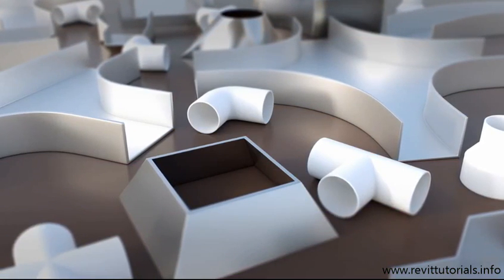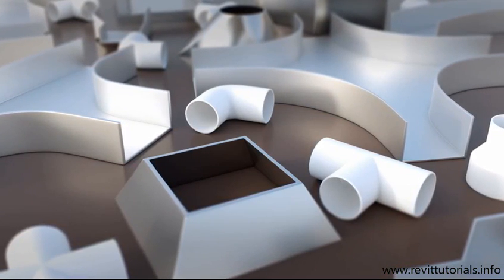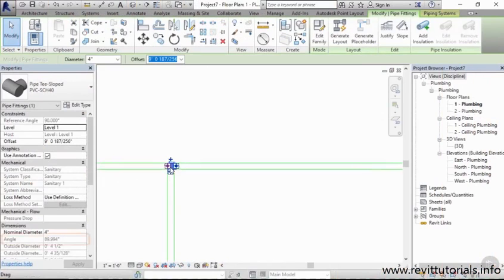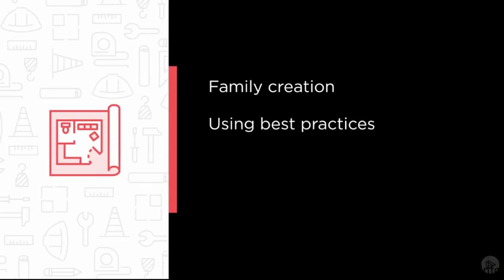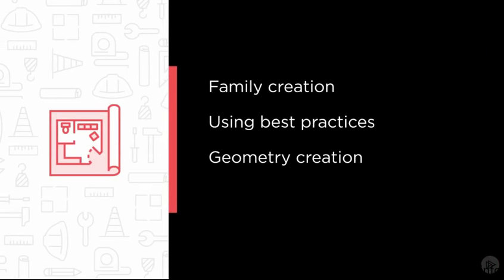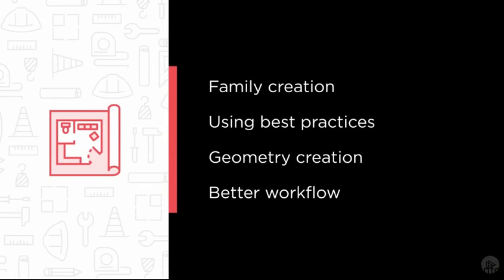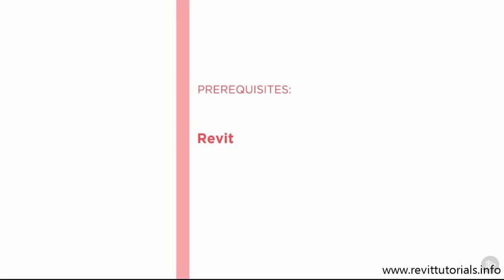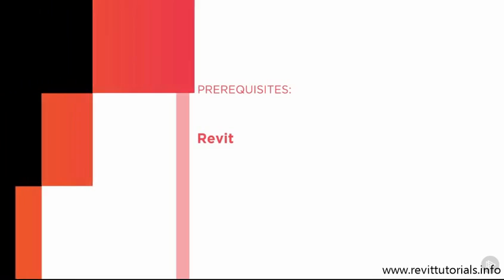Revit MEP family tutorial #1 - Introduction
Revit MEP family tutorial #1 - Introduction - In this series of Revit MEP family tutorial,  you'll learn how to create Revit MEP families. First, you'll discover the basic concepts about Revit MEP families. Next, you'll master the necessary steps to create the fitting geometry and connector settings. Finally, yin this Revit MEP family tutorial you'll understand how to set up the use of the fittings to get the best from them. When you're finished with this Revit MEP family tutorial, you'll not only be able to understand how the existing families work, but also how to create your own set of fittings. Software required: Revit MEP